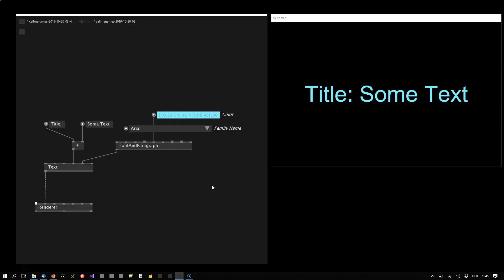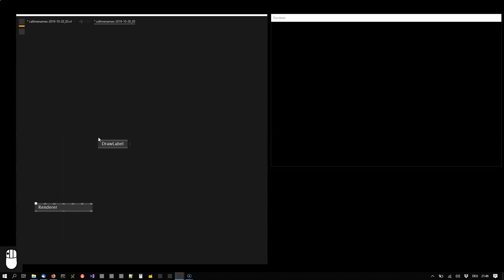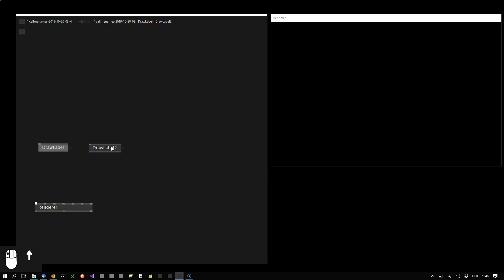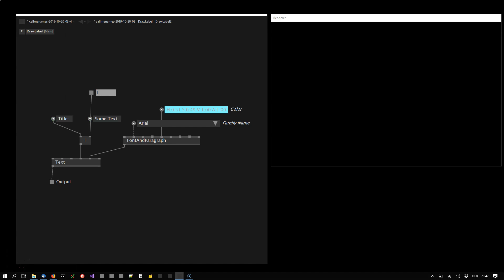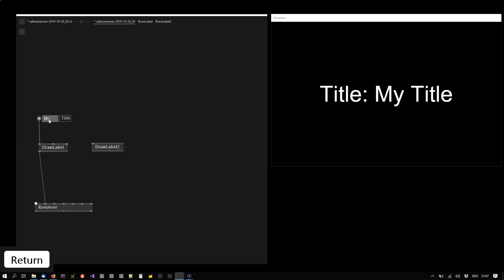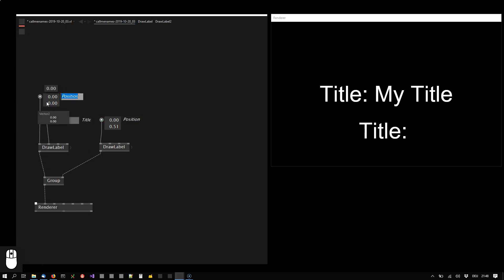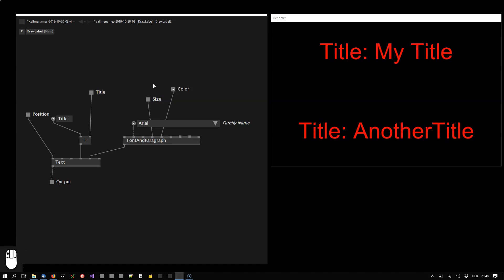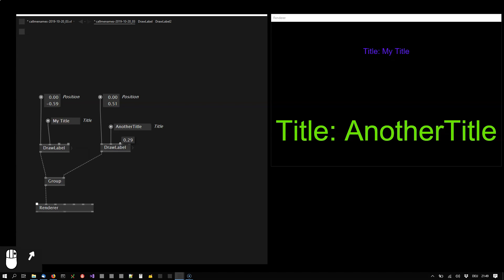HowTo Make a Node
All you need to know about:
00:22 Making your own nodes (or subpatches)
01:17 Creating input and output pins
02:58 Settings defaults for input pins